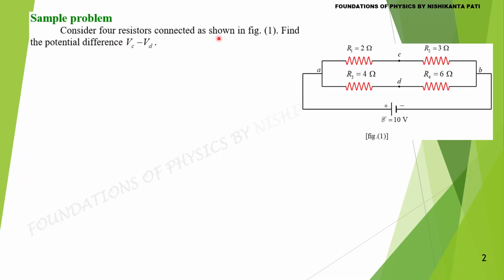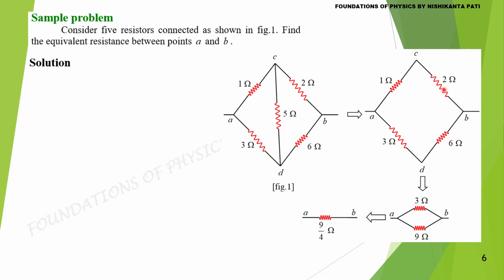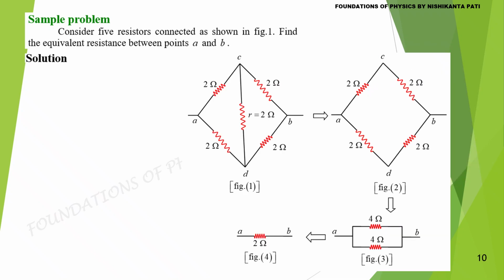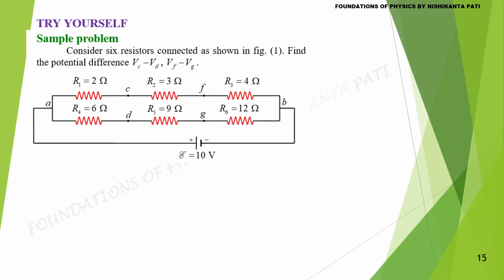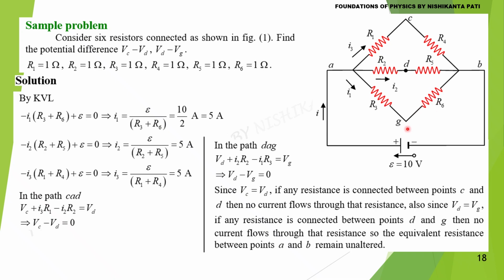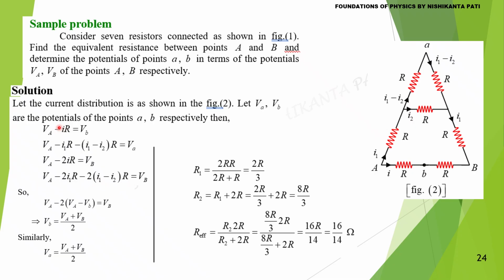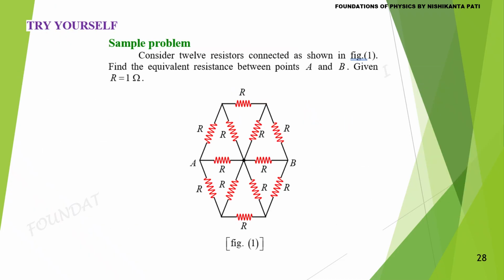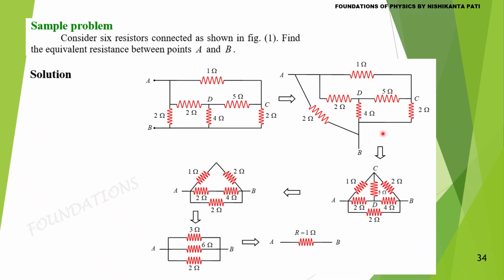Problems On Combination Of Resistors (With Symmetry) | Solved Examples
In this video, important problems on the combination of resistors (with symmetry) are solved.
This topic is essential for Class 12 Physics and is frequently asked in exams like JEE, NEET, and board exams.
What you’ll learn:
• Important exam-level numericals
This video is focused on strengthening your problem-solving skills rather than just theory.